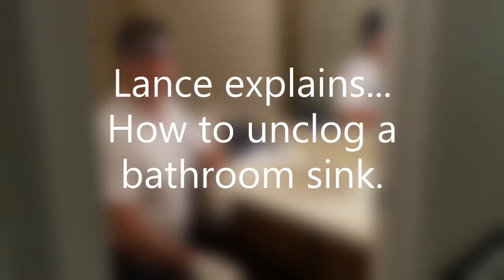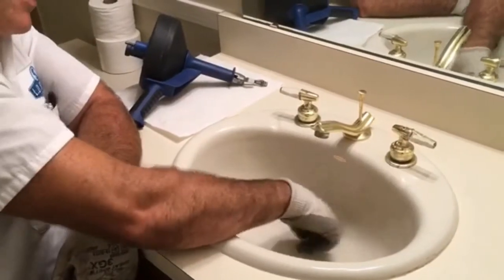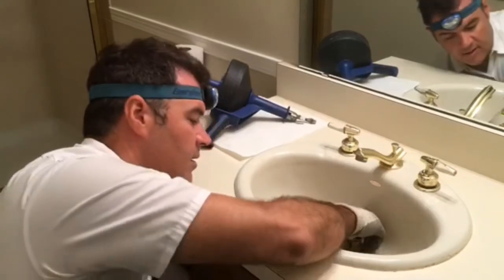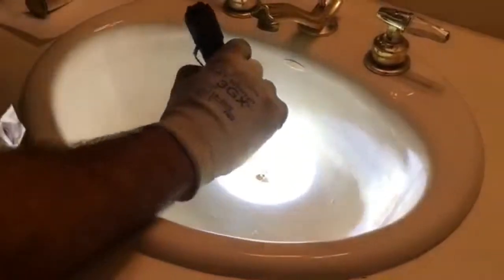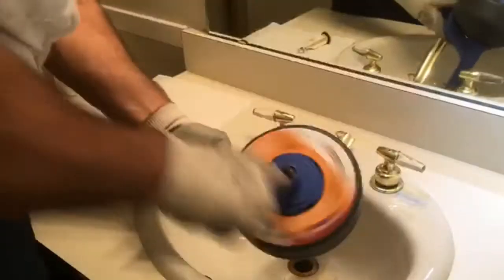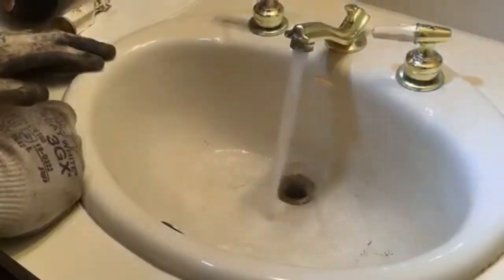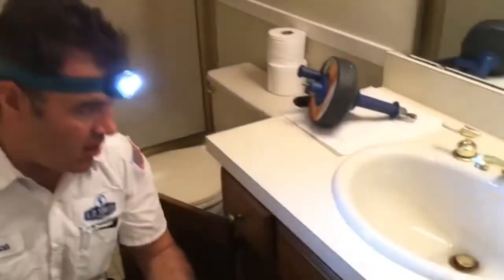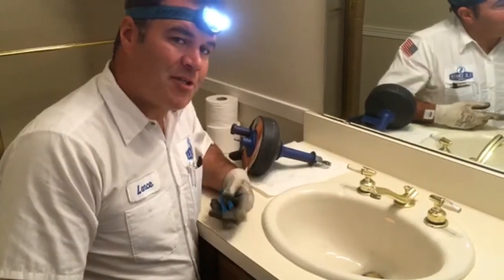Here's how to unclog a bathroom sink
Clogged bathroom sinks are common for homeowners. Lance Smith, owner of L.D. Smith Plumbing, demonstrates how he unclogs bathroom sinks in his home. Just in case this job is too much to handle, give us a call to fix the problem.